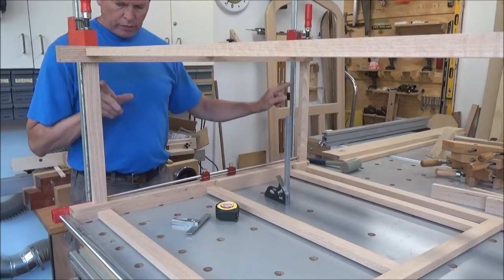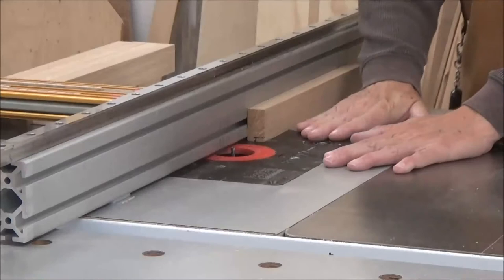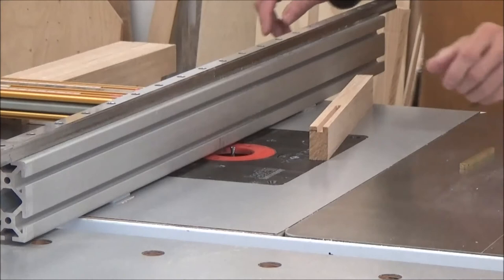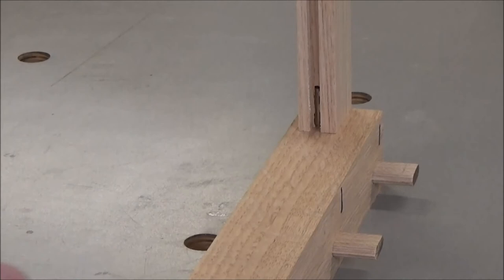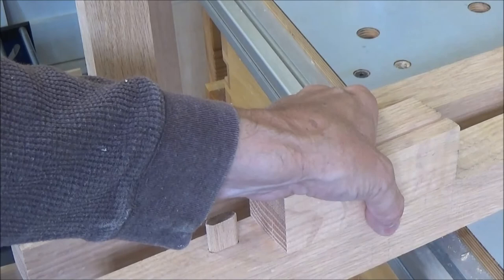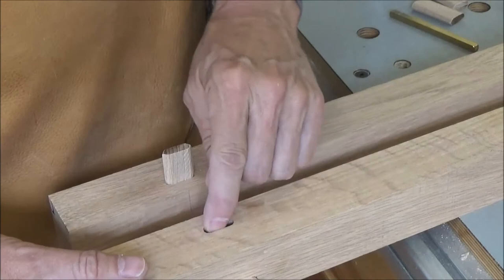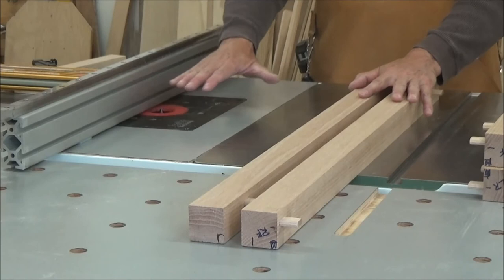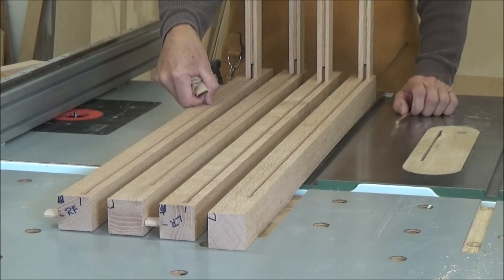04 Dry Bar with Wine Storage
Cutting the groves for the side panels and then cutting matching grooves in the legs.